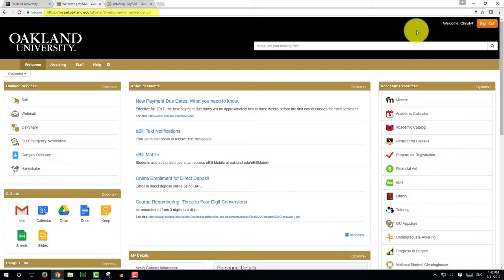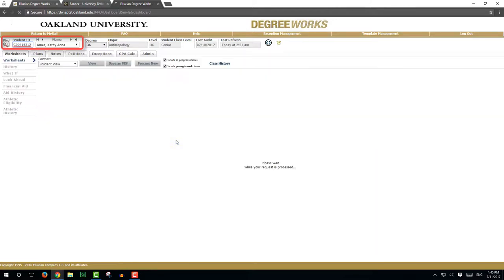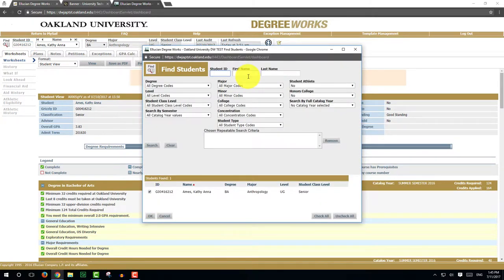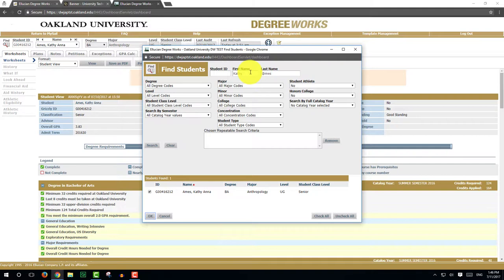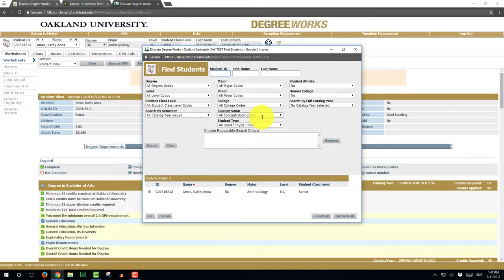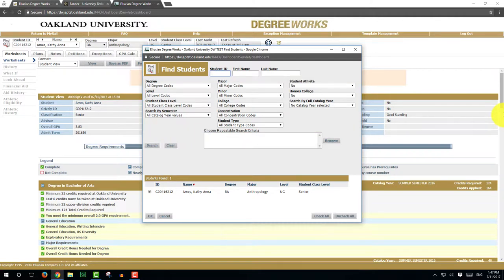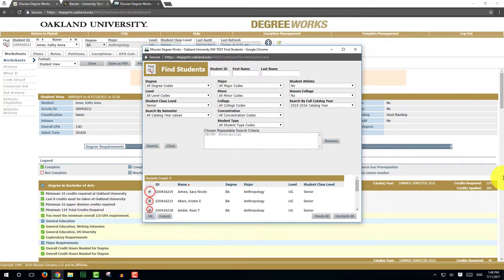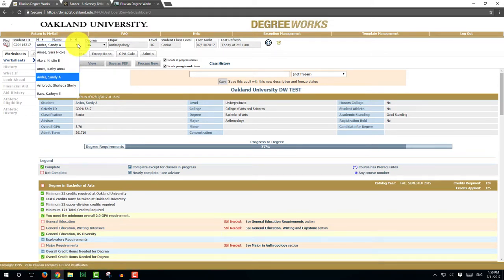Degree Works: How to Search for Students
Degree Works is a degree auditing system that staff, faculty, and students can use to track a student's progress toward attaining a specific degree. This video shows users how to search for information on individual students or groups of students. Video content created by Oakland University's Office of the Registrar (oakland.edu/registrar) and produced by OU's Center for Excellence in Teaching and Learning.